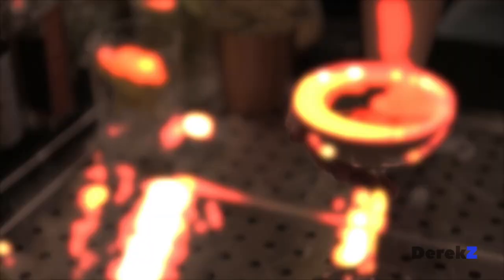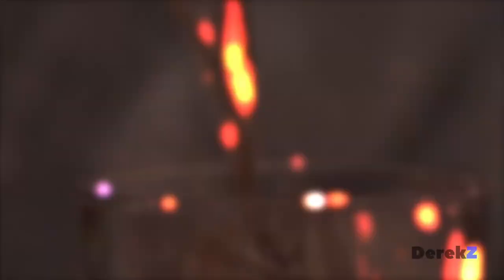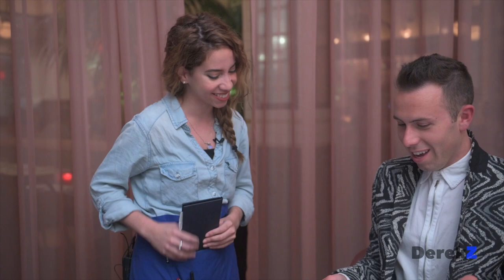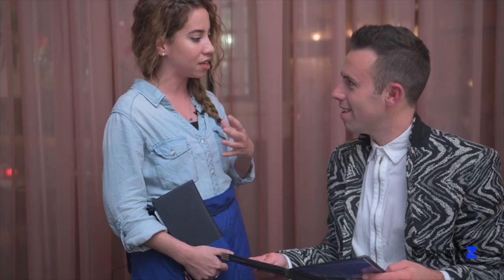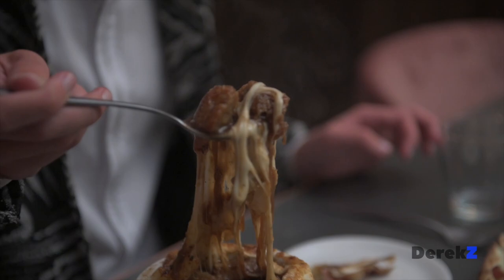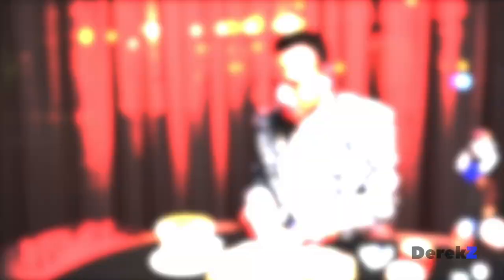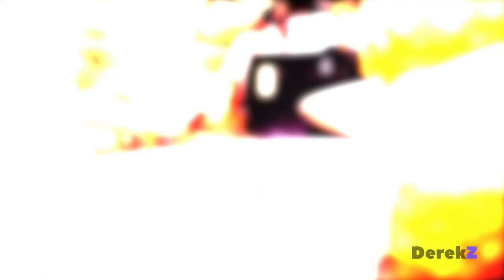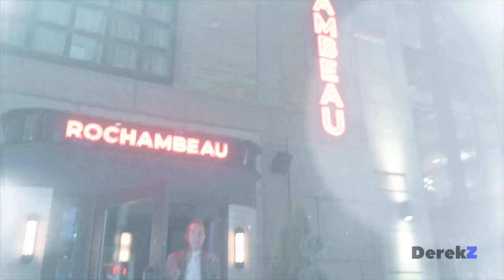Rochambeau Boston's Back Bay | Fun, French Flair to Boylston Street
Boston, MA – Rochambeau, a fun, vibrant French restaurant and café from the Lyons Group, is now open at 900 Boylston Street in Boston’s Back Bay. The former Towne Stove & Spirits space has been completely transformed into a multifaceted space comprised of a French brasserie and all day cafe. The culinary program at Rochambeau is under the direction of Chef Nick Calias, a twelve year veteran of Brasserie Jo and the Colonnade Hotel, and Chef Matthew Gaudet, formerly of West Bridge in Cambridge, MA and a former Food & Wine “Best New Chef” winner.

The entrance to the bi-level brasserie leads guests to a large, copper-fronted  center bar with four sides of seating surrounded by tables and booths,  The second floor serves as the brasserie’s main dining space. Adjacent to the main dining room is an additional bar and private dining area. Also on the second floor is an expansive private dining and event space that is customizable based on guests’ needs. Additionally, there is a 65 seat seasonal outdoor patio.

Chef Calias and Chef Gaudet have applied their vast knowledge and expertise on French cuisine to develop the menus at Rochambeau. The menu features modern twists on French brasserie classics such as wood-grilled lobster frites, coq au vin with porcini knefla, and a chateaubriand meant for sharing with the table. Guests will also be able to enjoy a few of the chefs’ most notable items, including Chef Calias’ profiteroles and Chef Gaudet’s Egg in a Jar appetizer. Lobster popovers will be featured on the bar menu as homage to Chef Lydia Shire’s days at Towne Stove & Spirits.

The all-day café occupies the front half of the first level of the expansive space. The café will serve coffee and tea drinks as well as breakfast and lunch items such as a classic bodega-style egg sandwich, tartines, salads and sandwiches. Rochambeau’s pastry chef, Michele Fadden, has curated a pastry menu for the café featuring seasonal fruit crostatas and a signature Rochambeau cookie, made with oats and dark chocolate chunks.

Rochambeau’s expansive wine list will feature French wines, such as Chenin, Cremant, French Malbec, and Tanat, hand selected by Wine Manager William Moriarty, who joins Rochambeau following five years with the Barbara Lynch Collective.

David Evers will oversee Rochambeau as the General Manager. Evers, a Charlestown native, returns to Boston after eight years with the Wolfgang Puck Fine Dining Group, most recently serving as Operations Director. Evers has traveled the world opening restaurants, many of which have received national and regional accolades.

The former Towne Stove & Spirits space has been completely transformed by Brooklyn-based Home Studios, who have designed many notable restaurants in New York City and Los Angeles. Design elements throughout the French-inspired space include a tin ceiling, greenery that will serve as room dividers, wrought iron, pink glass tile, pops of bold blue hues, and beautiful tile floors.

The name Rochambeau is inspired by the French general who played an integral role in helping the Thirteen Colonies gain independence during the American Revolution. It is also another name for the game of rock-paper-scissors.

The café will be open from 7:00 a.m. – 7:00 p.m. daily, and the restaurant will be open for lunch starting at 11:30 a.m. Monday through Friday. Dinner will be served from 5:00 p.m. until 10:00 p.m. Sunday through Wednesday, and until 11:00 p.m. Thursday through Sunday. The bar is open daily until 2:00 a.m. Brunch will be served on Saturdays and Sundays only, from 10:00 a.m. – 5:00 p.m.

For more information on Rochambeau and to view full menus,